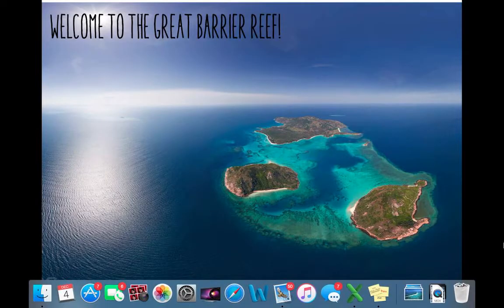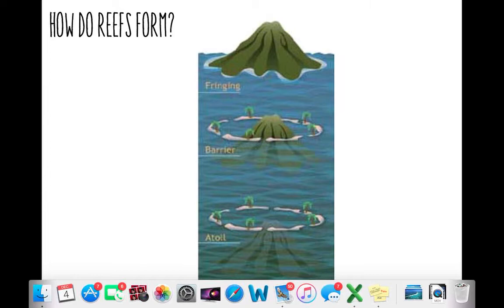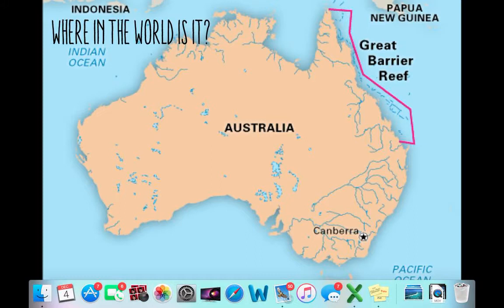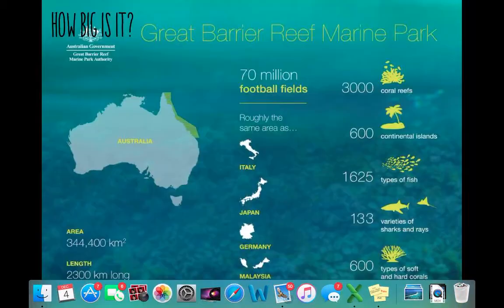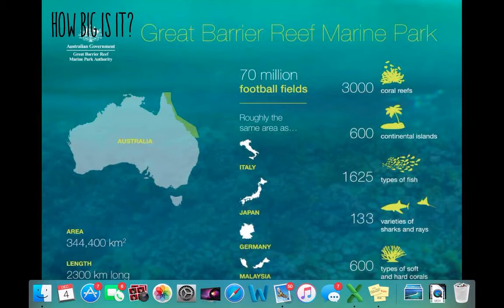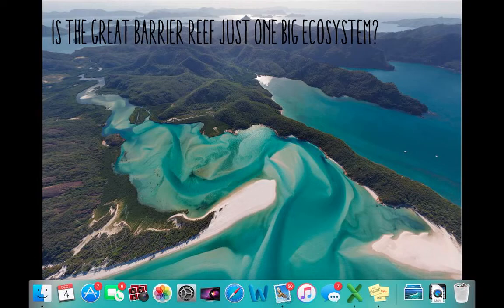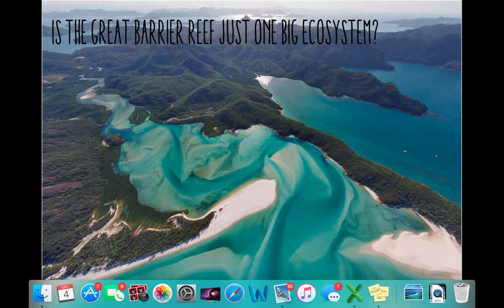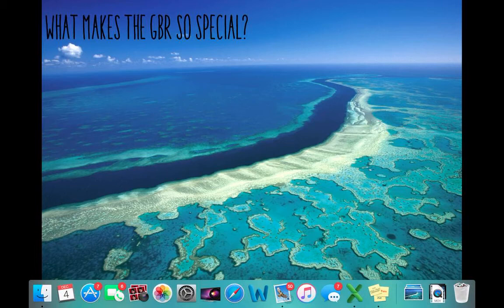The Great Barrier Reef Virtual Field Trip